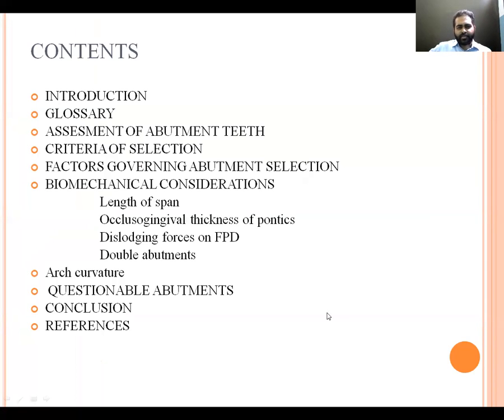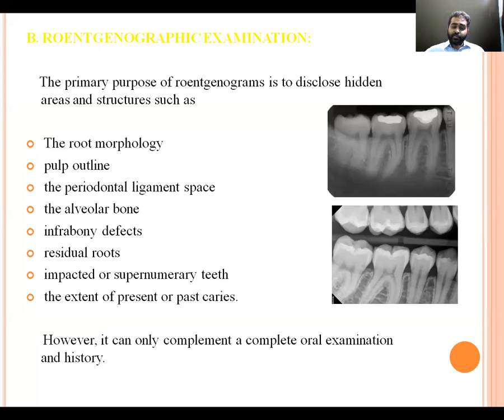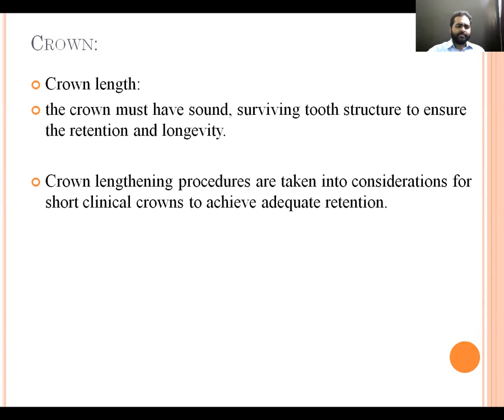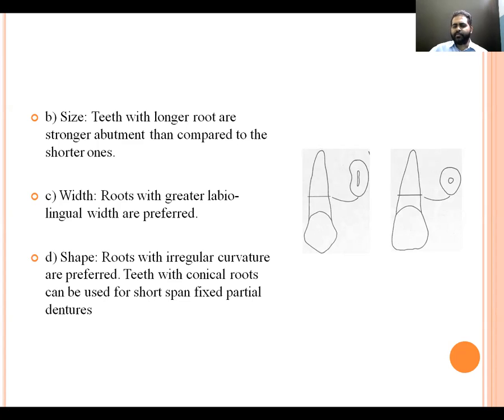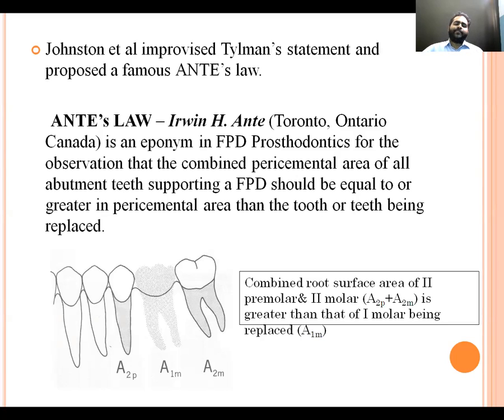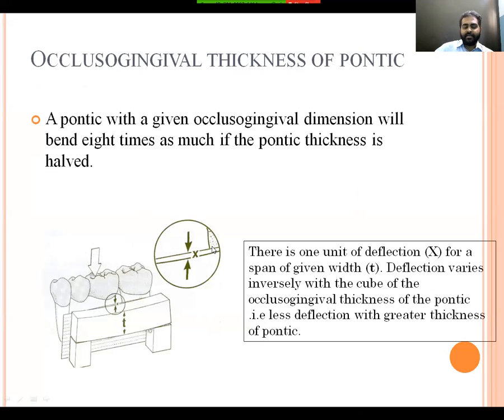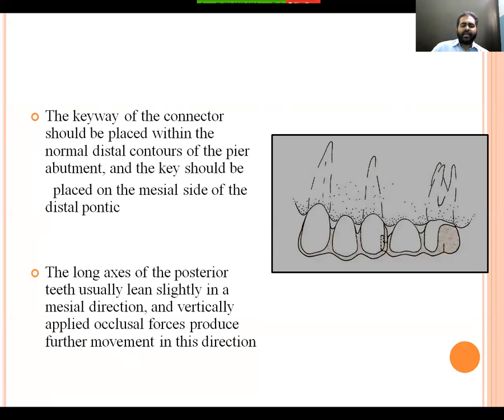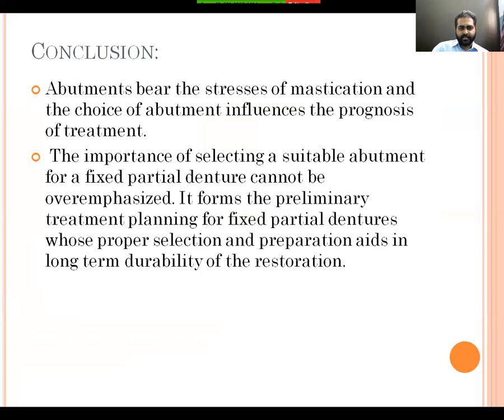Abutment Selection in Fixed Partial Prosthodontics